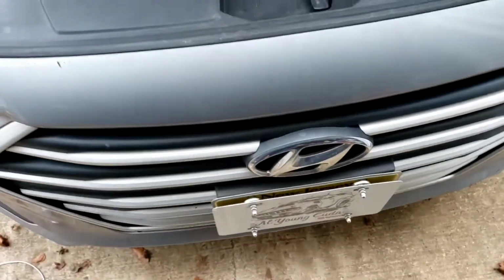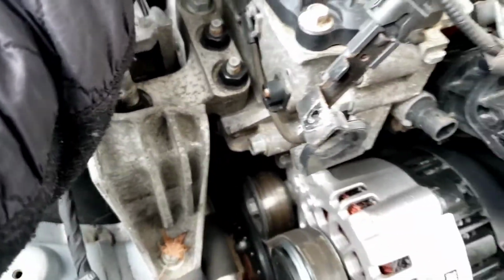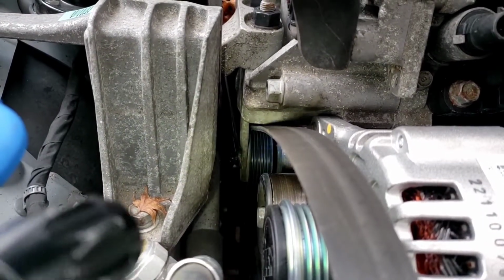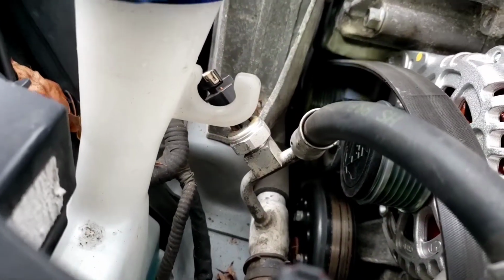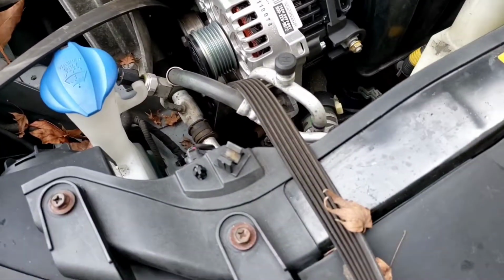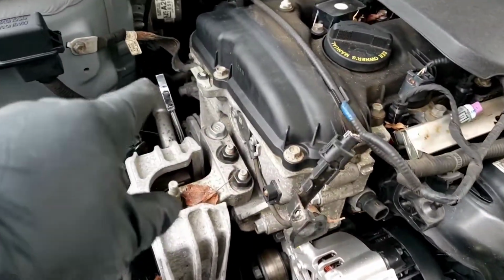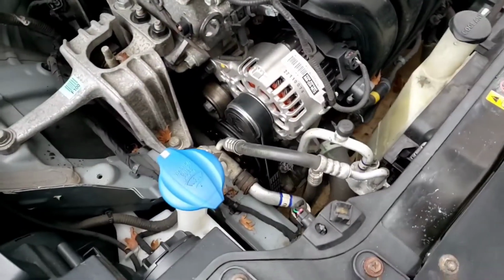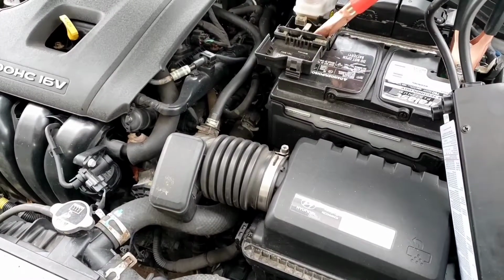Hyundai Elantra 2.0 Serpentine Belt How to Replace Change with a Few Tips 2017 and Others Similar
Not as easy other vehicles because the tensioner pulley is in a bad spot and the pulley is facing the opposite way compared to the others, but it can be done..check it out.